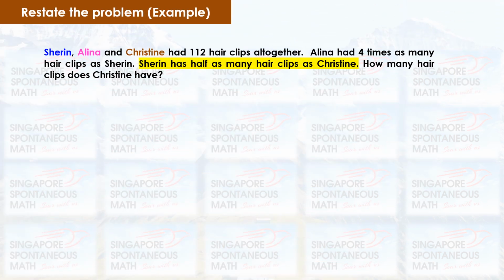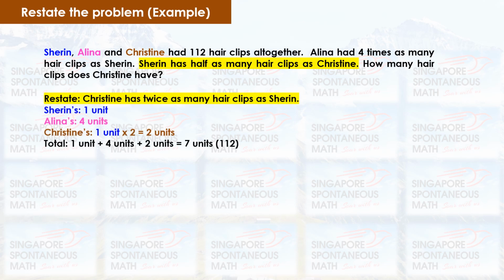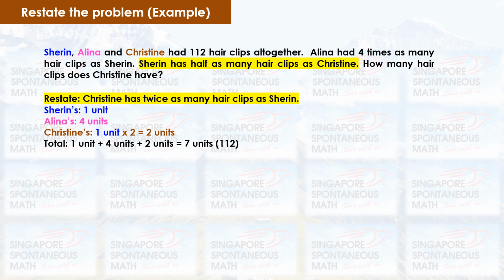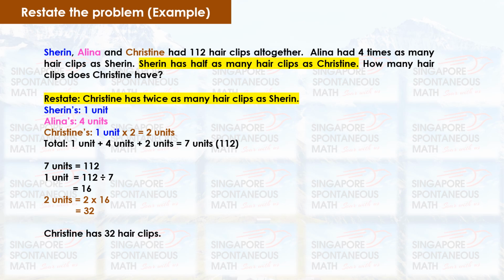Restate the problem METHOD